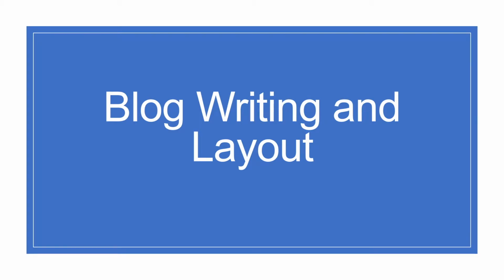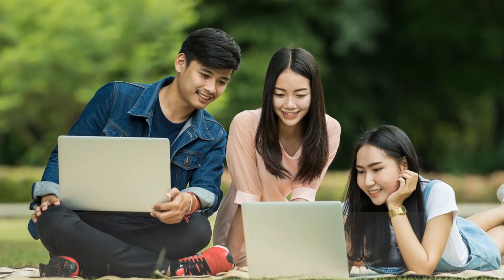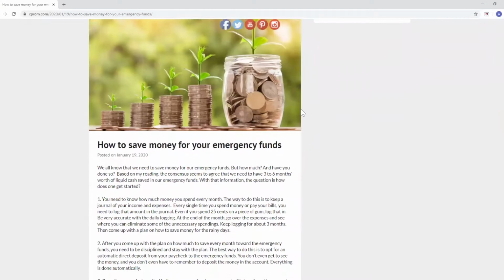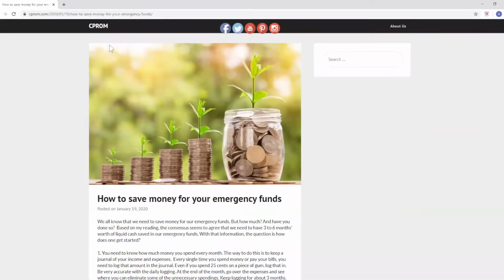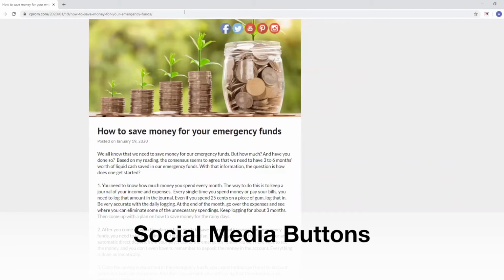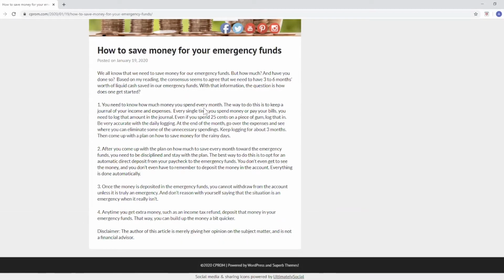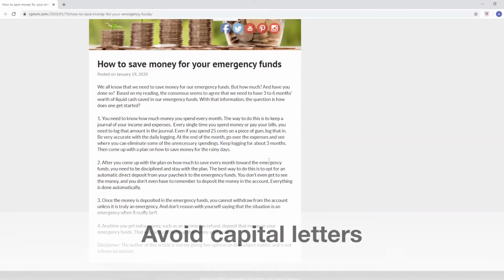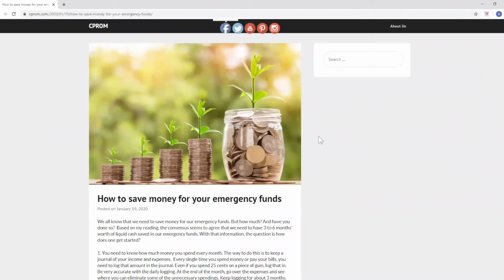Blog Writing and Layout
A beginner tutorial on blog writing and how to have an awesome layout in your blog.